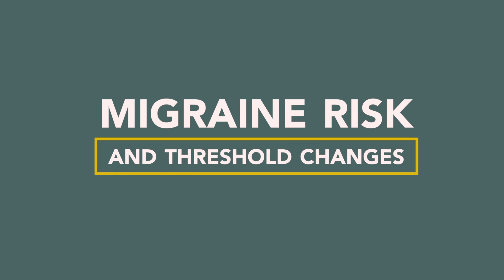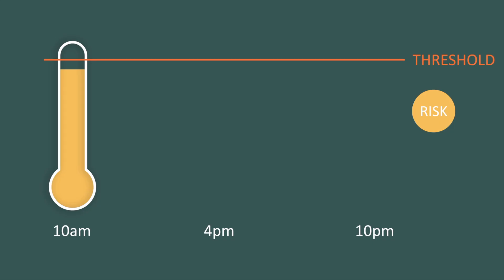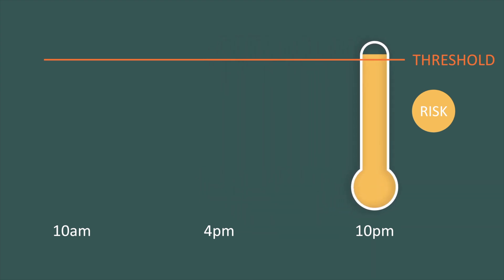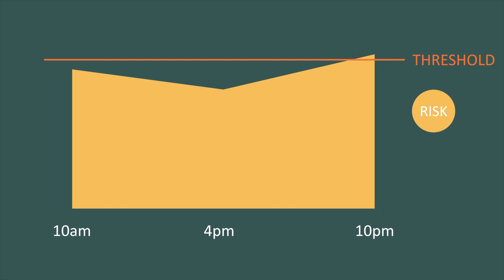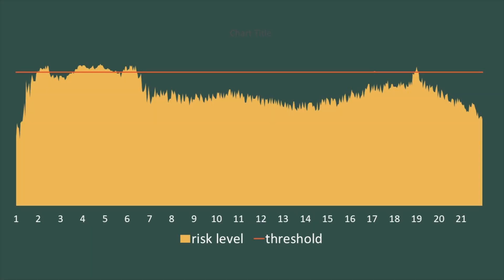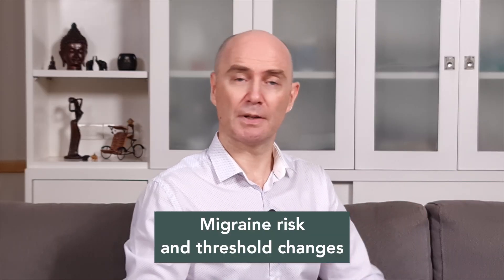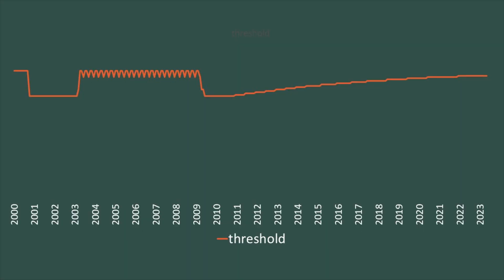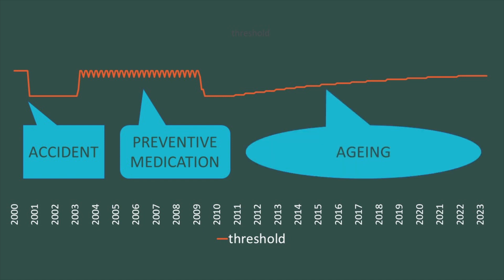Migraine & Science #2: Changes in Migraine Risk and Migraine Threshold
Second episode in our series on Migraine and Science: changes in Migraine Risk and Migraine Threshold.

The Migraine Threshold Theory is a model developed by neurologists, that describes migraine risk, when migraine symptoms appear and how to avoid them. Changes in exposure to migraine risk are very frequent, changes in migraine threshold are much less frequent.

The Good Days Program is the only migraine-dedicated coaching program covering lifestyle and diet to help you take control over migraine.

Chapters:
0:00 Intro
0:31 Changes in migraine risk level
2:21 Changes in migraine threshold
3:57 Key takeaways